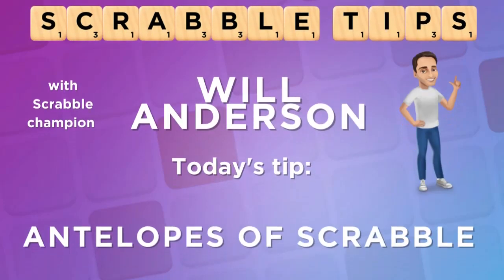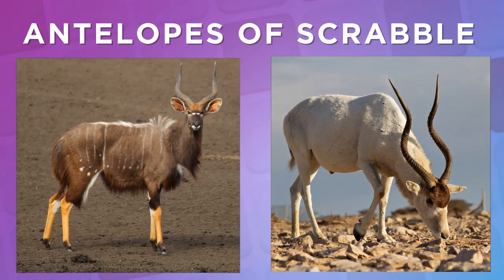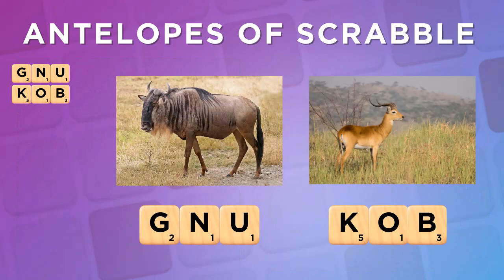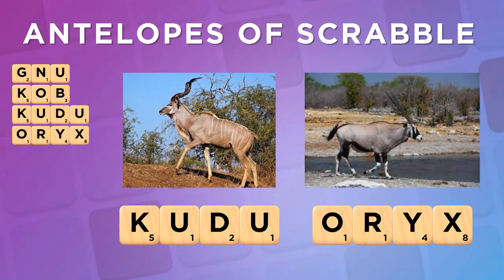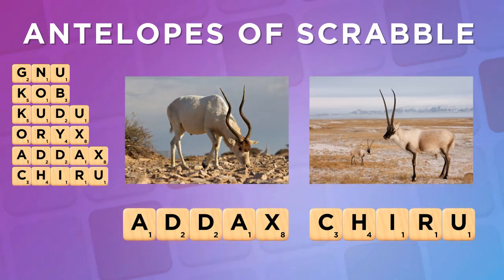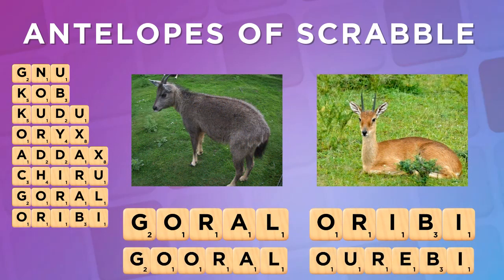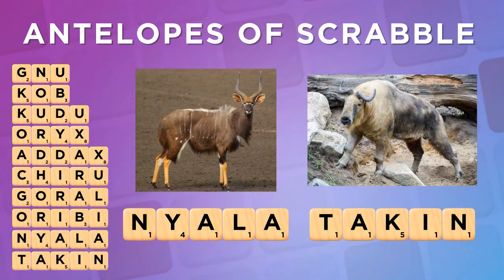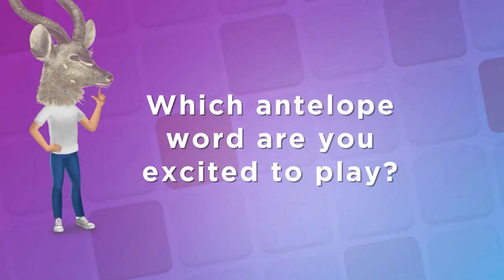Scrabble Tips - Antelope words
Hi Scrabble Fans!
Check out Will Anderson's latest video and discover the Antelopes of Scrabble! Yep, Antelopes!
What Antelope word are you most likely to play in your next game of Scrabble?
Let Will know in the comments below 👇🏻